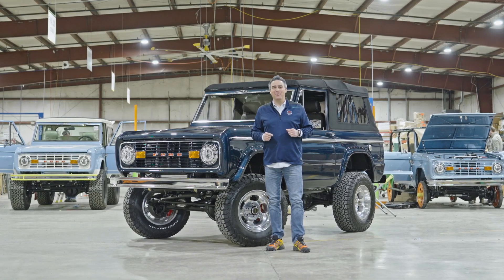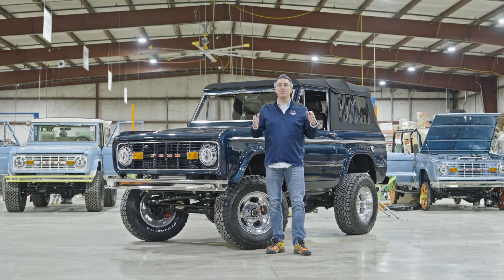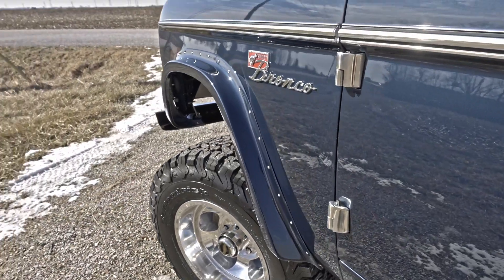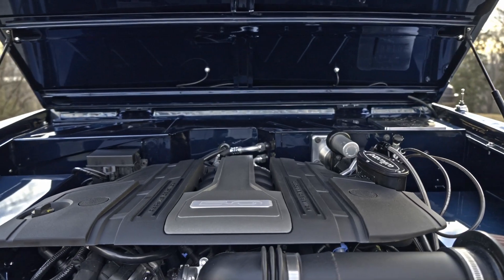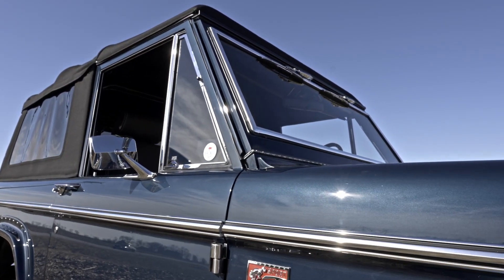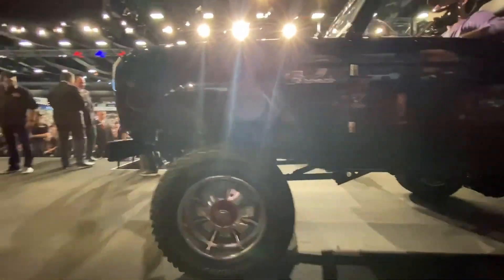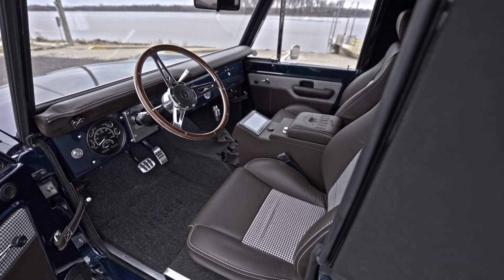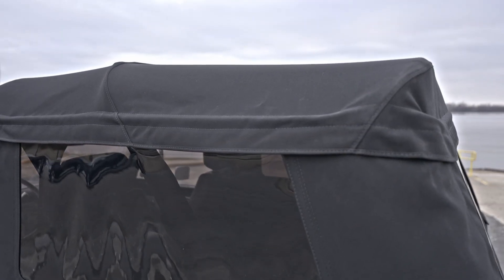1974 Fuelie Edition™ Bronco | Gateway Bronco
This week's delivery is headed to Connecticut. This is an example of a client that had a good Bronco and wanted a great Bronco from the design, reliability and fit and finish.

Finished in the Dark Blue Metallic we made made famous through the world record Bronco we sold at auction at Barrett-Jackson Scottsdale. This classic 1974 Ford Bronco stays true to its heritage riding on an original chassis. High-back seats with Genuine Porsche Leather and houndstooth inserts, a patented Power Convertible Soft Top, Apple CarPlay and power retractable steps bring modern comfort to a timeless design.

THE GATEWAY BRONCO BUILD PROCESS
Here at Gateway Bronco, we restore Ford Broncos through a frame-off restoration process. We build each truck on Henry Ford’s creation, a modern assembly line. We add new Ford 302 Coyote V8 engines to every vintage Bronco build, with 6-10 speed automatic transmissions and custom options for you to pick and choose throughout the truck to make it uniquely yours. Customization options range from paint color and finish to the leather for your interior. You also get choose the engine, drivetrain, and all other modern technology and features found in a modern SUV.